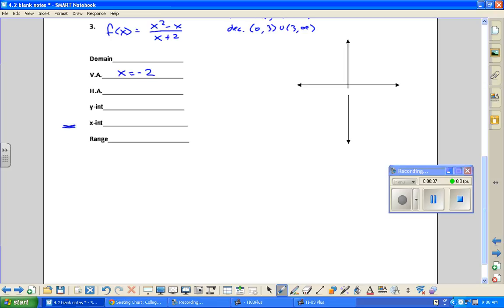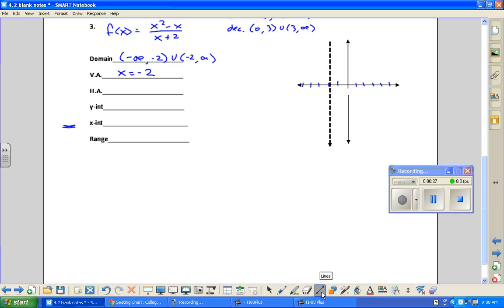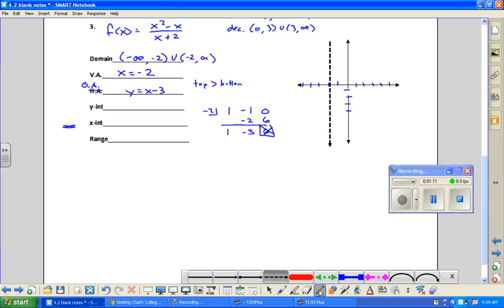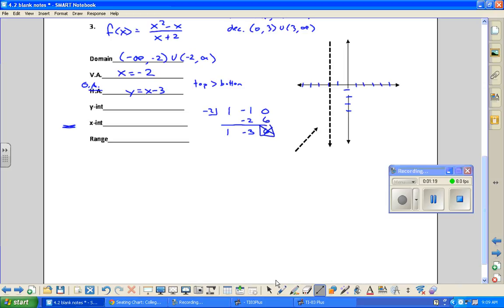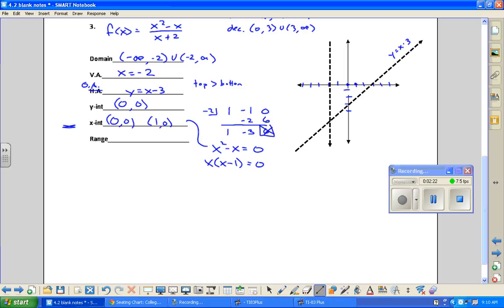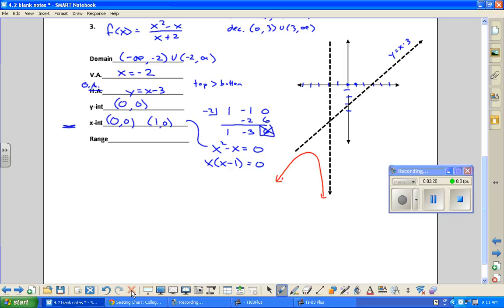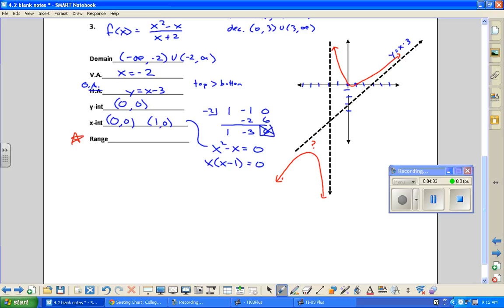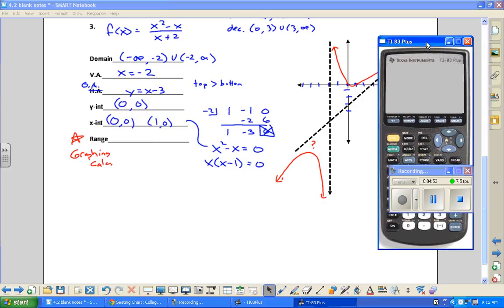4 2 Graphing rational functions part 6